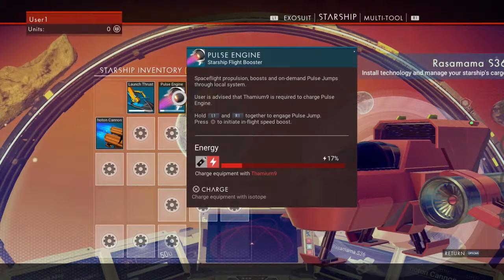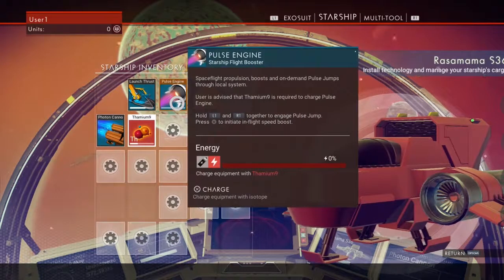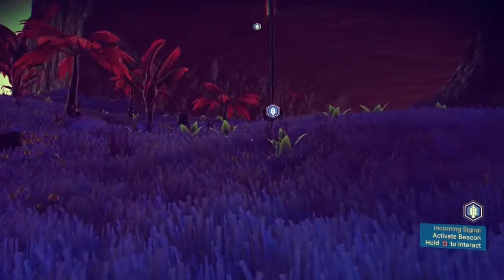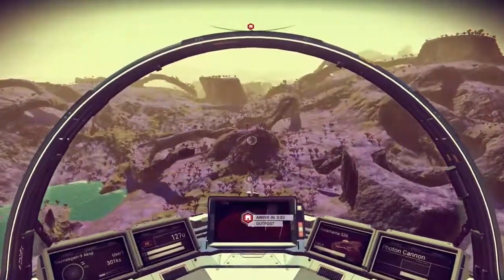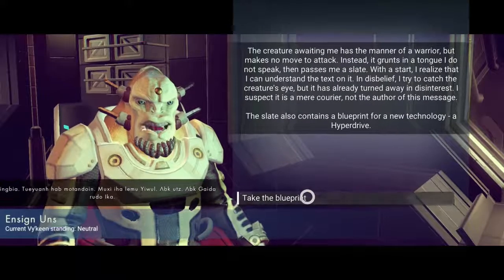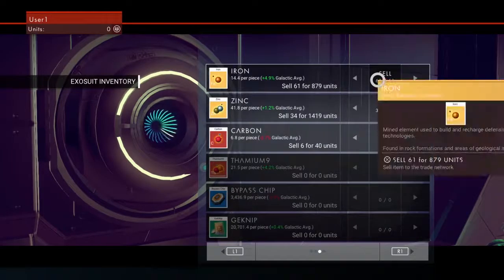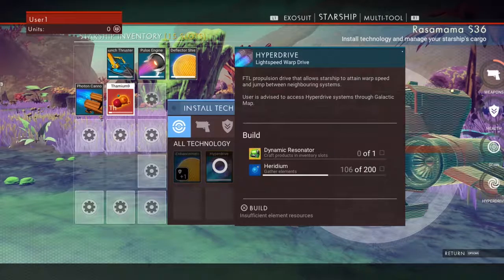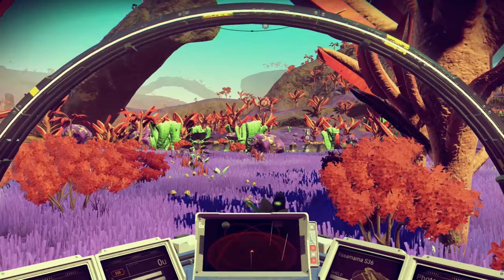No Man's Sky - Episode 3 - Forgot How to English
Johnny continues his venture to the center of the galaxy while simultaneously waging war on the English Language.